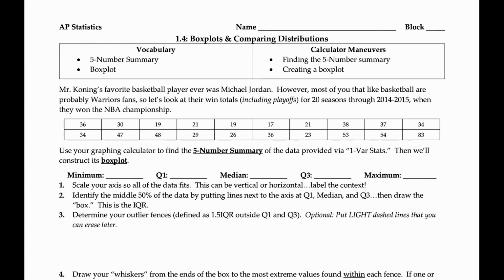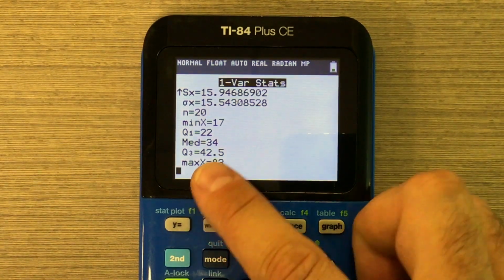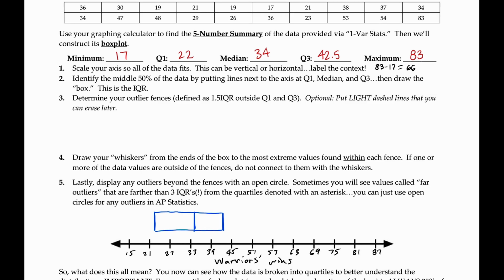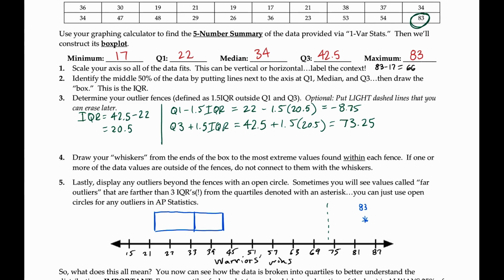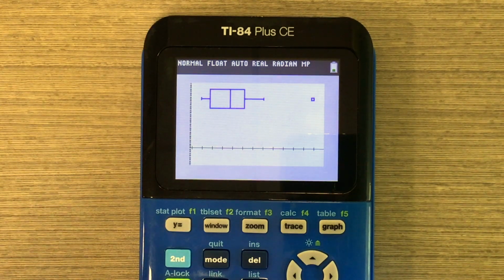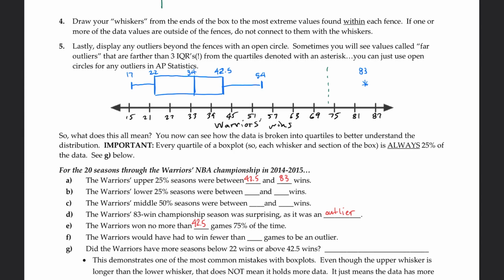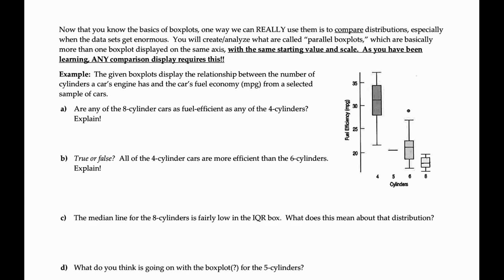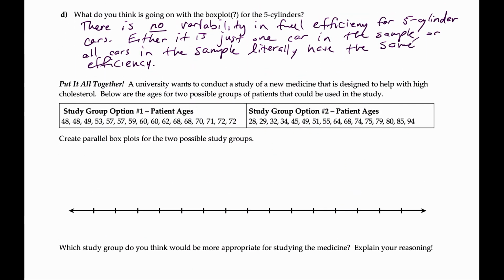1.4 Box plots and comparing distributions